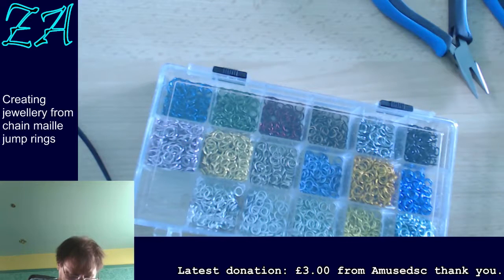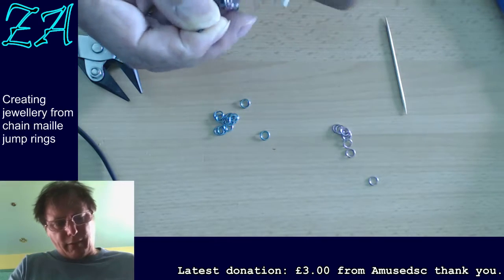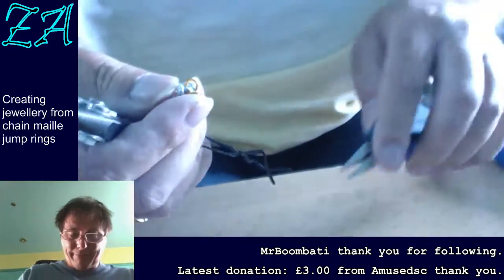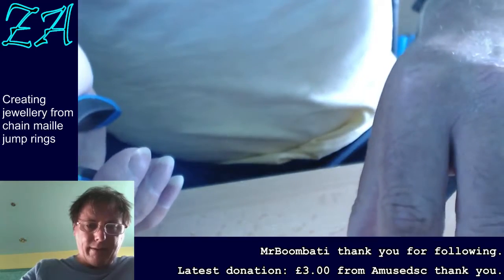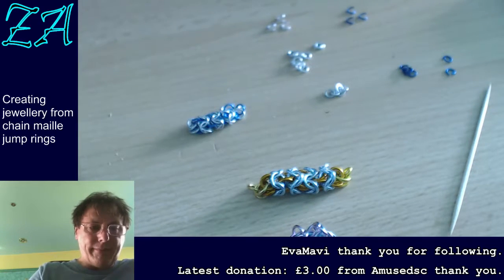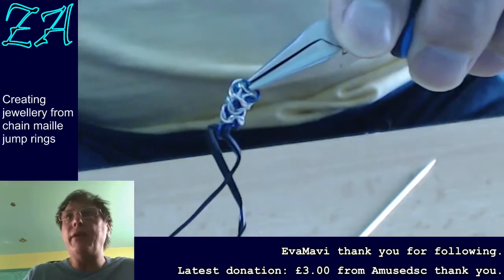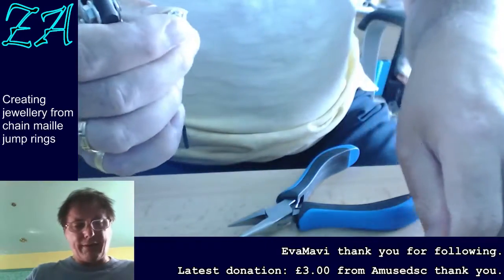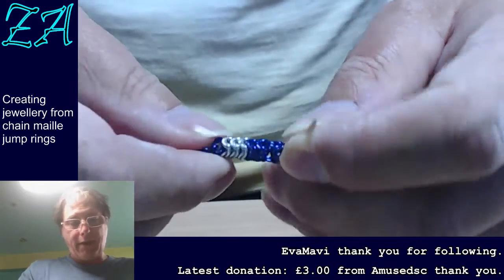Chainmaille samples - Originally twitch broadcast 21 June 2015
Creating samples of turkish round and round maille.